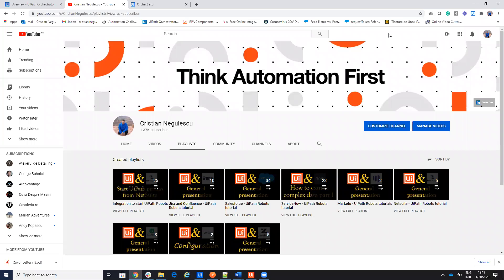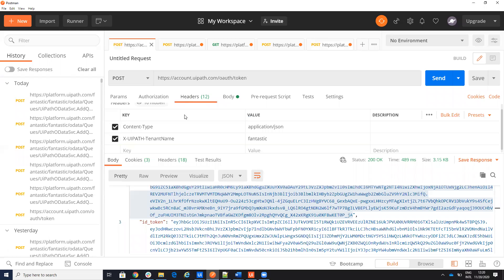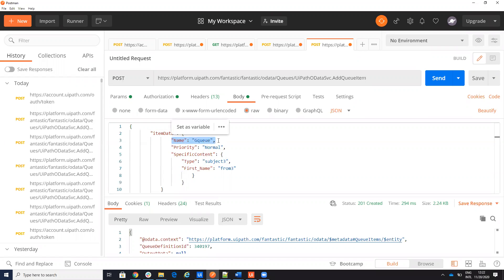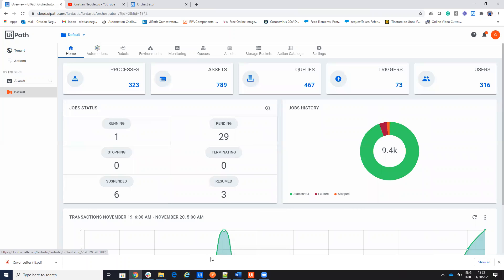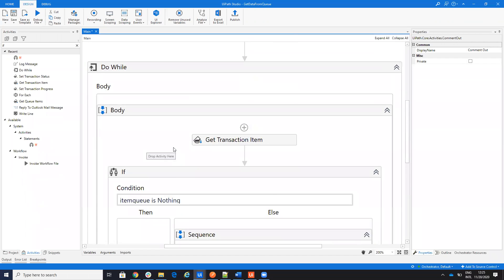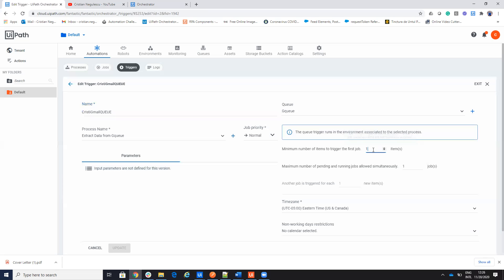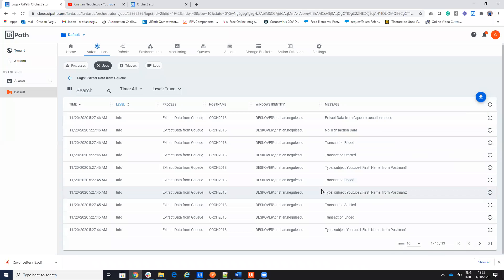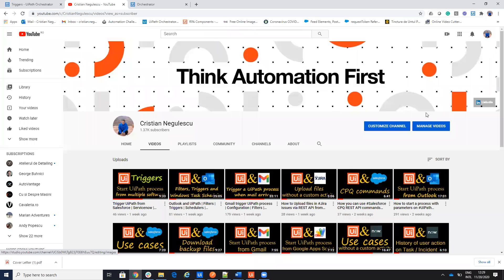Postman + UiPath: The Ultimate Queue Management Solution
Postman and UiPath | Create Queue Items | Triggers | UiPath REST API Automation

In this video, we explore the powerful combination of Postman and UiPath to create the ultimate queue management solution. If you're looking to enhance your automation capabilities, this tutorial will guide you through the process of adding queue items using Postman and the UiPath Orchestrator API. We will cover everything from creating all queue items to making API calls to the UiPath Cloud Orchestrator.

Join us as we demonstrate how to efficiently manage queues, utilizing the UiPath API to streamline your workflow. You'll learn how to use Postman to orchestrate your automation tasks effectively, getting the most out of the UiPath queue management system. This comprehensive tutorial will equip you with the knowledge to add queue items, retrieve queue data, and optimize your automation processes.

Whether you're a beginner or looking to refine your skills, this video on UiPath queue management with Postman is packed with valuable insights. Don't miss out on understanding how to leverage cloud RPA and the capabilities of the UiPath Cloud Orchestrator to enhance your automation journey. Tune in now for an in-depth look at how to integrate Postman with UiPath for seamless queue management!

0:00 Intro
0:35 Start a job from Queue Items
1:15 Get the authorization Key
2:10 Add data on the Queue
3:55 Trigger on the Queue
4:35 Add data on the queue test
5:15 Process details in UiPath Studio
7:10 Trigger the process on 3 items on the Queue
8:30 Start the process after 3 elements enter the Queue
9:30 Multiple triggers ideas